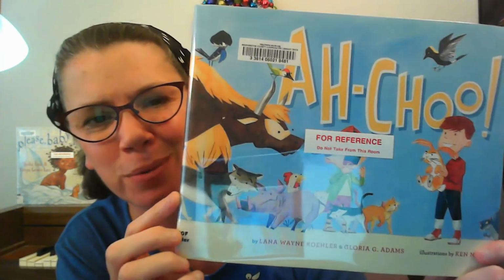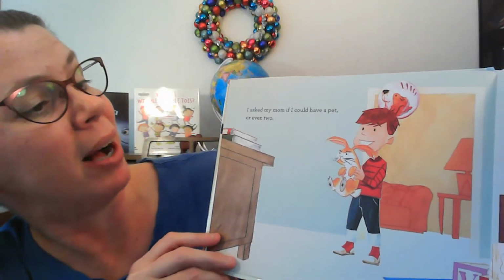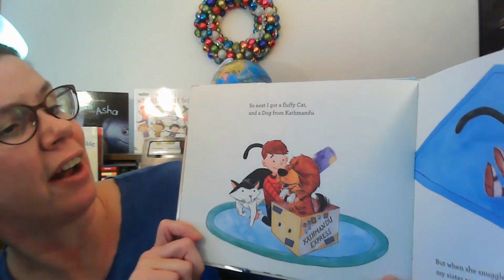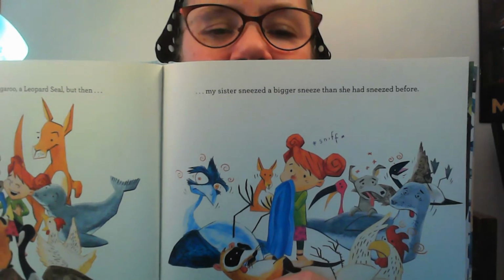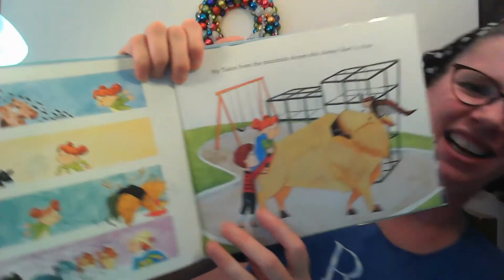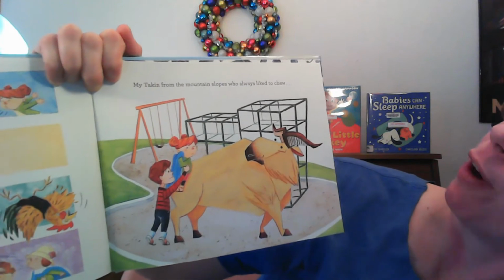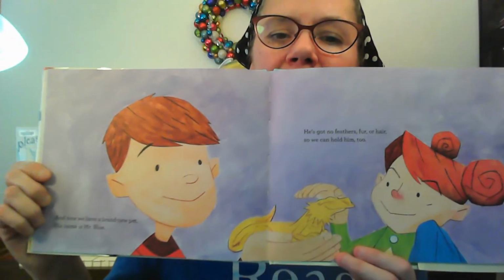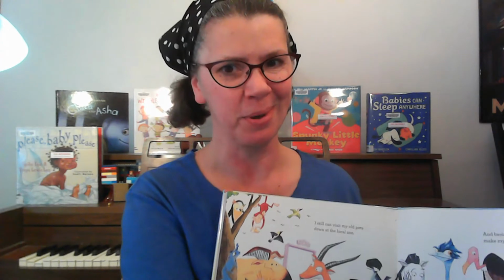Tiny Tots Tune Time: Ah-choo!